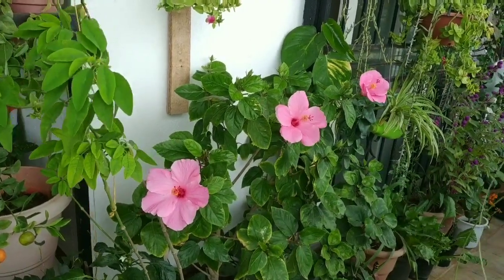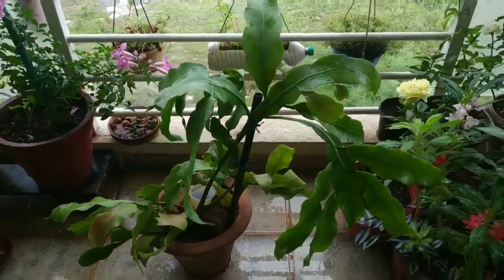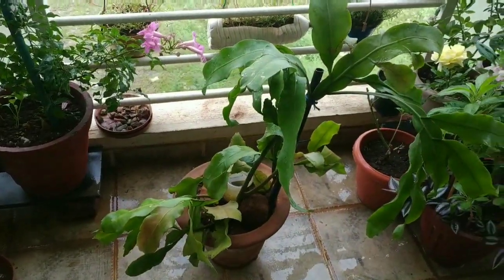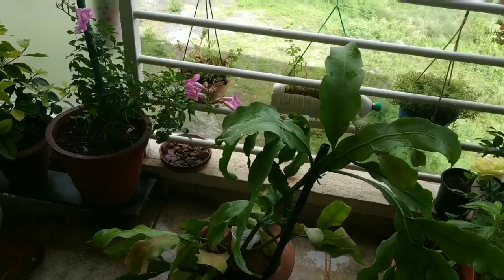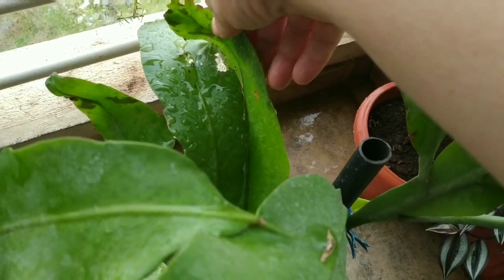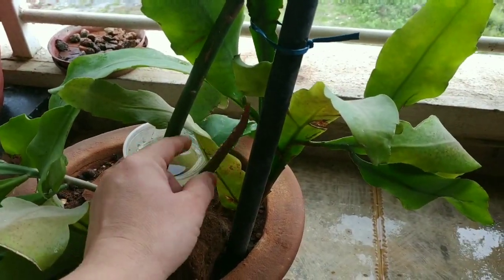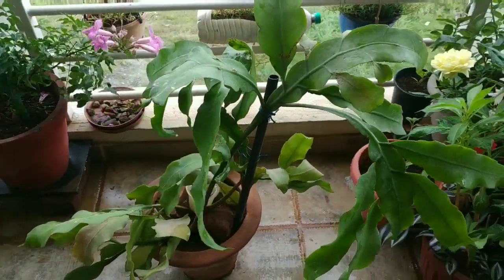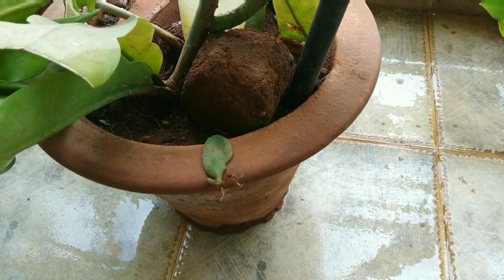How to grow n care for the divine Brahma Kamal/ Epiphyllum cactus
Brahma Kamal known for its divine beautiful flowers n considered as a sign of prosperity can be easily grown n propagated with the help of information shared in this video . Hope you all like it n will try to grow it in your garden as well.
Happy gardening friends🌸🌼🌸